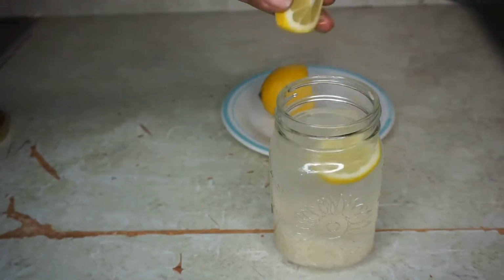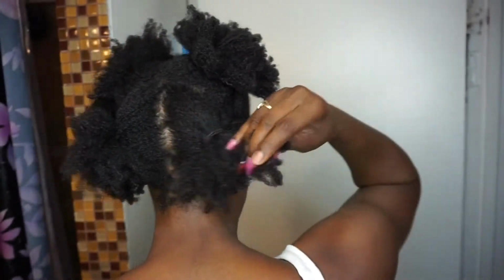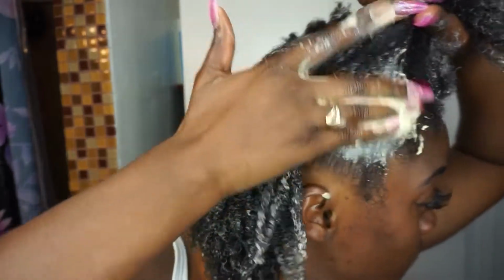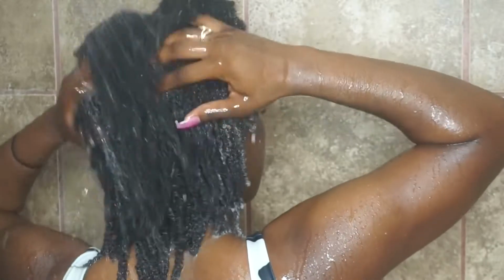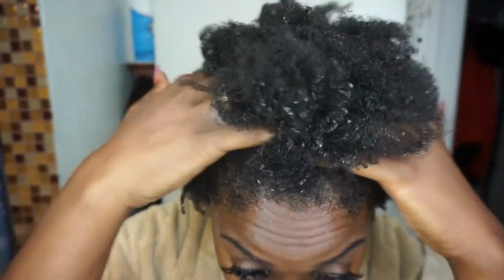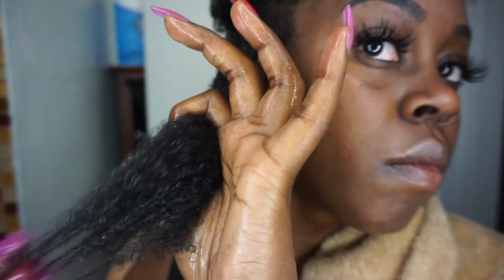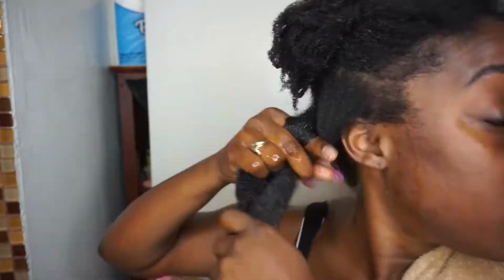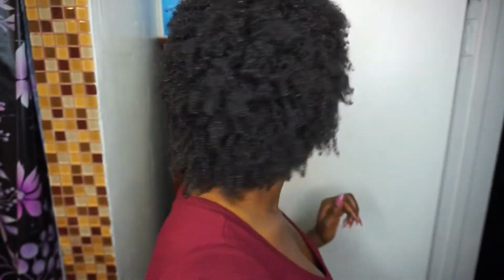I TRIED CARDI B’S HAIR MASK+RICE WATER *Amazing Results* | THE STRENGTH AND MOISTURE IS SOOO REAL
Cardi B's Hair Mask and Rice Water combined is some powerful stuff! Please make sure you keep in mind these both are two protein treatments and you MUST follow up with some type of hydrating deep conditioner or oil treatment. Protein + Moisture= balance. I am loving this diy avocado hair mask! SHE WINS AGAIN. THANK YOU CARDI.

❤️ PRODUCTS & INGREDIENTS MENTIONED: ❤️

Avocado, Egg, Mayo, Black Castro Oil, Olive Oil, avocado oil, Argan Oil, Honey,& Banana
Black Castor oil
Argan oil
Coconut oil
Rice Water(24 hours)

* MUST WATCH*
I TRIED CARDI B’S HAIR MASK ON MY TYPE 4 NATURAL HAIR *RESULTS* |AVOCADO HAIR MASK FOR HAIR GROWTH

HOW I GREW MY HAIR IN ONE WEEK USING RICE WATER| Extreme Hair Growth Results:

CAMERA & LIGHTING USED ✗
Sony Cam (5100)

Neewer Ring Light (18 inch):